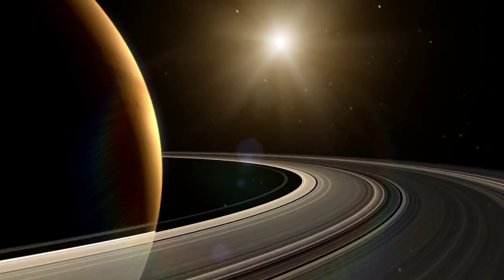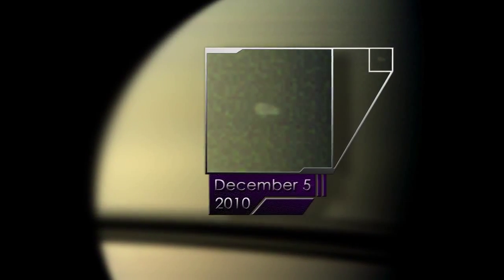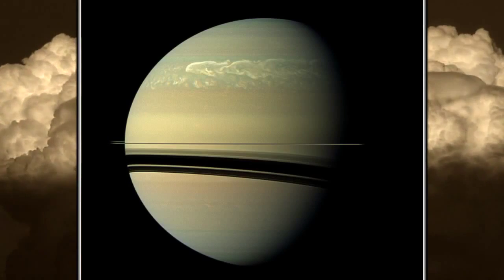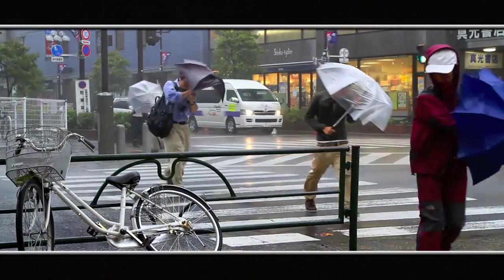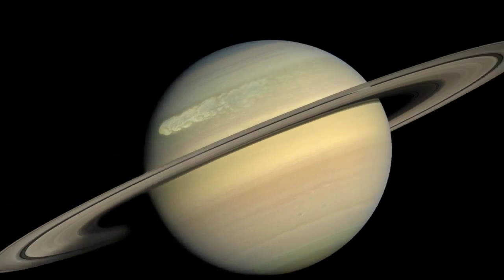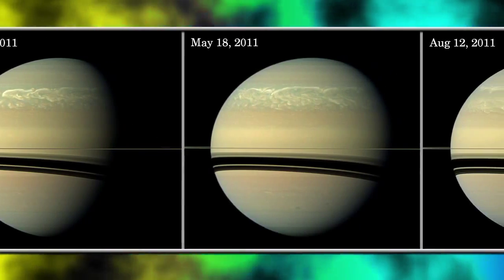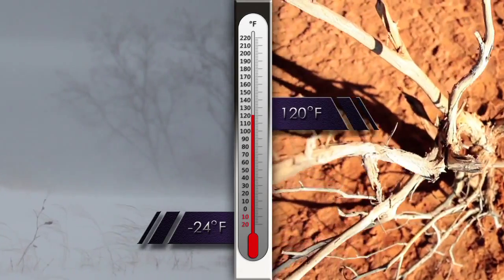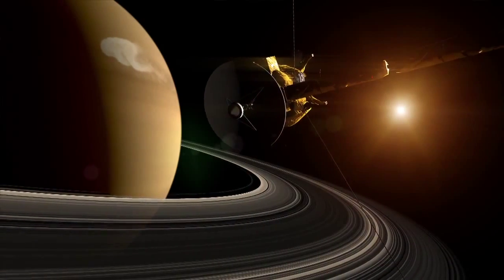Saturn's Great Storm of 2010 Set New Records | NASA Cassini GSFC Space Science HD Video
- while studying Saturn's Great Storm of 2010 using the Cassini spacecraft, researchers spotted a large release of energy that resulted in temperatures soaring 80 degrees Kelvin (150 Fahrenheit) above normal in Saturn's stratosphere. At the same time, an enormous release of ethylene gas was detected. Please rate and comment, thanks!
Video Credits: NASA Goddard Space Flight Center